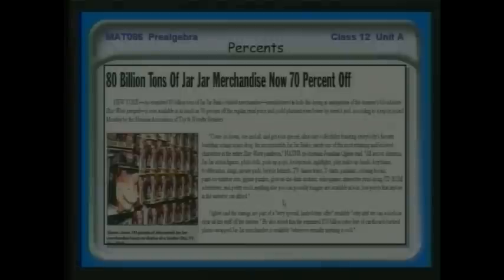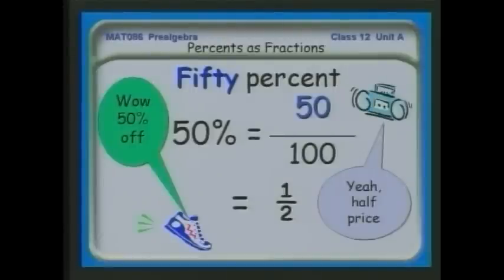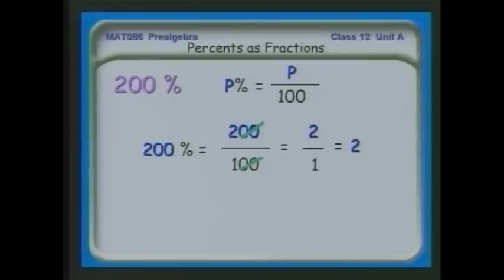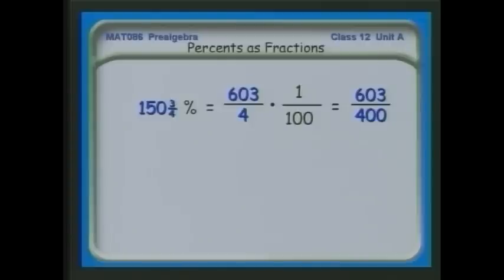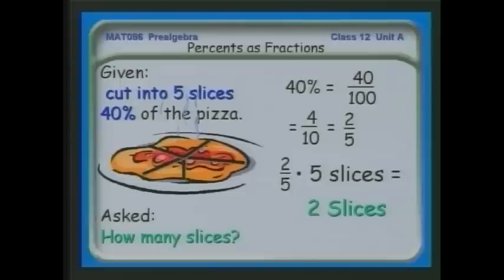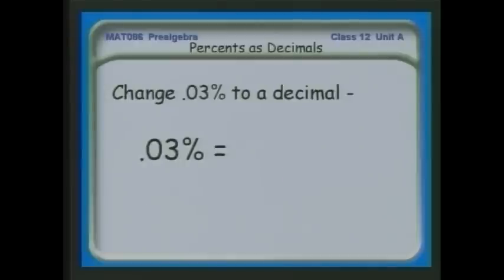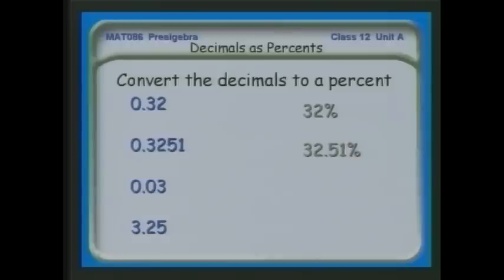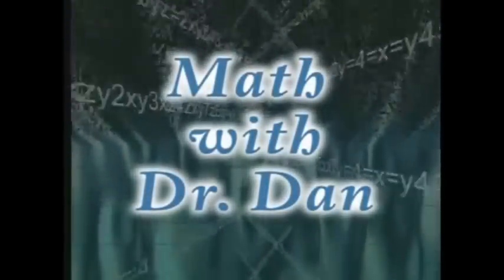49 - Using Percent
In this video you will see how to:

- write a percent as a fraction
- write a percent as a decimal number
- write a fraction as a percent
- write a decimal number as a percent